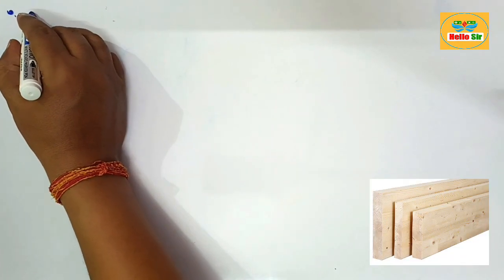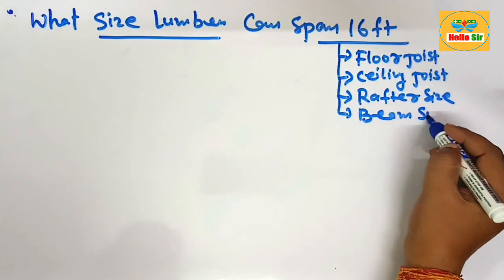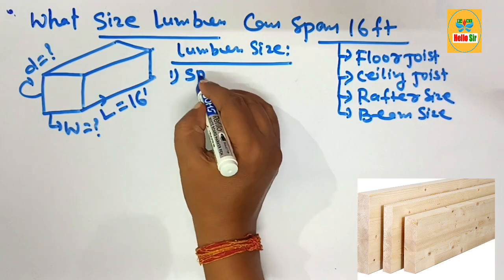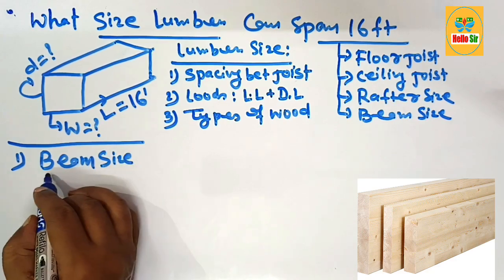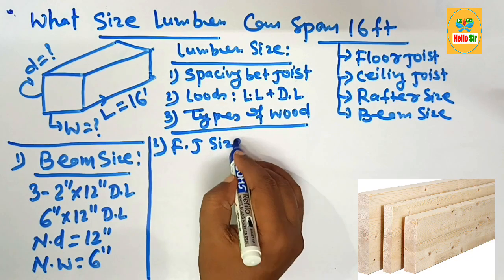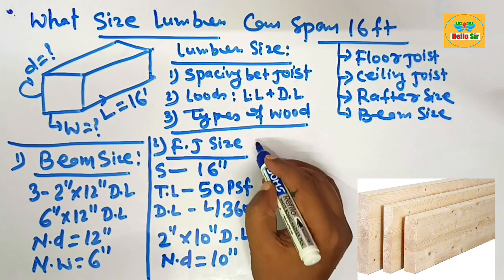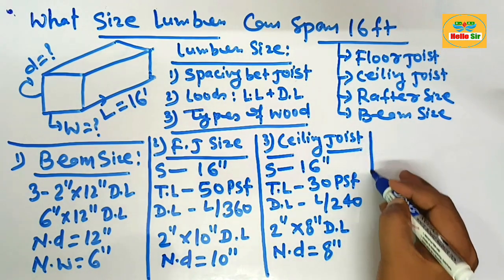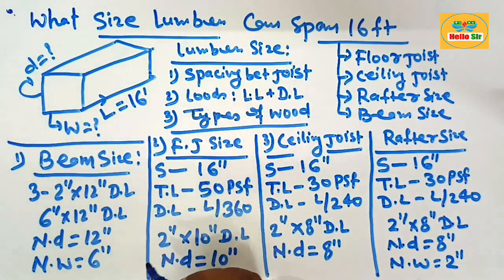What size lumber can span 16 feet | Floor Joist, Ceiling joist, rafter & beam size for a 16 ft span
Spanning 16 feet with lumber requires careful selection of size and type to ensure adequate support and minimal deflection. The specific size needed depends on various factors, including the type of wood, the load conditions (live and dead loads), and whether the lumber is being used as a floor joist, ceiling joist, or beam.

Here's a general guideline for the size of lumber required to span 16 feet:

1) Floor Joists Southern Pine, Douglas Fir, or similar high-strength species: A 2x10 spaced 16 inches on center (o.c.) might be able to span up to 16 feet at live load of 40 psf and dead load of 10 psf and deflection limits L/360.

2) Ceiling Joists Ceiling joists carrying only ceiling loads can span greater distances. A 2x8 spaced 16 inches on center (o.c.) might be able to span up to 16 feet at live load of 20 psf and dead load of 10 psf and deflection limits L/240.

3) Rafter size: Roof rafter carrying only roof loads can span greater distances. A 2x8 spaced 16 inches on center (o.c.) might be able to span up to 16 feet at live load of 20 psf and dead load of 10 psf and deflection limits L/240.

4) Beam Size: For a beam spanning 16 feet and supporting significant loads (e.g., floor loads), A 3-2x12 might be able to span up to 16 feet.